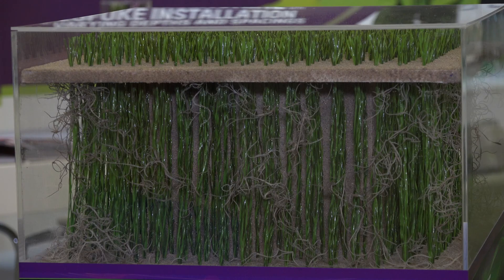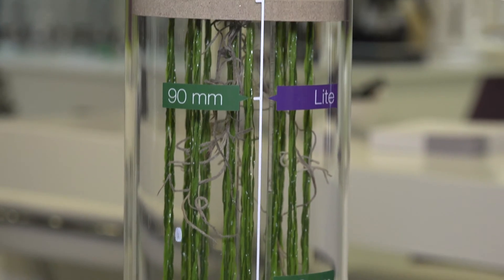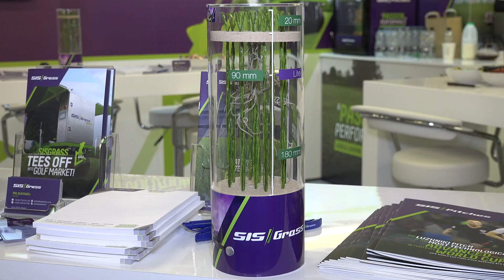SIS Grass conquers every sporting surface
After developing new technology, SIS Grass Universal is the only brand that delivers stitched hybrid surfaces to golf, cricket and tennis.